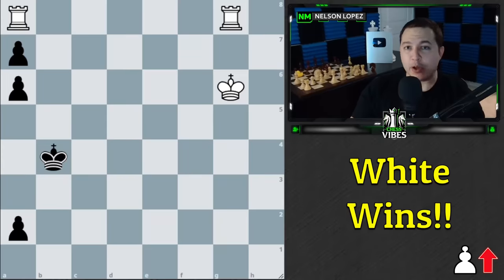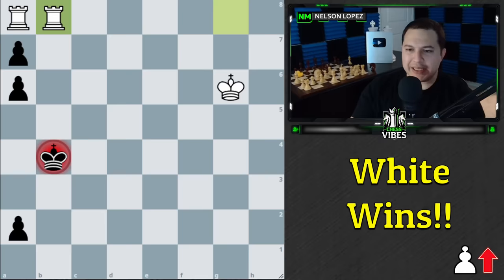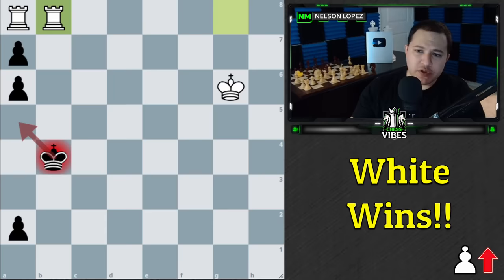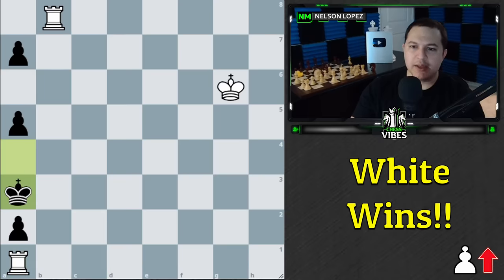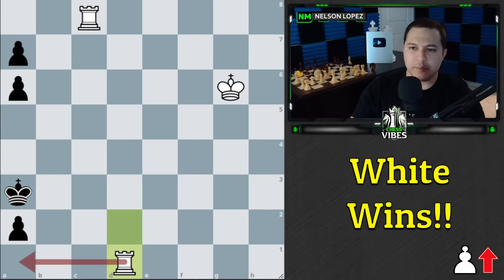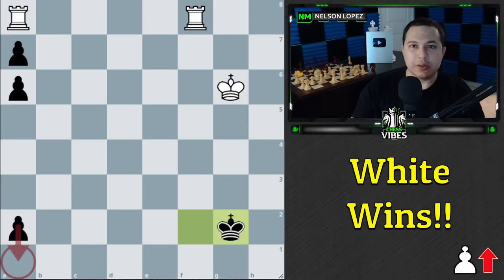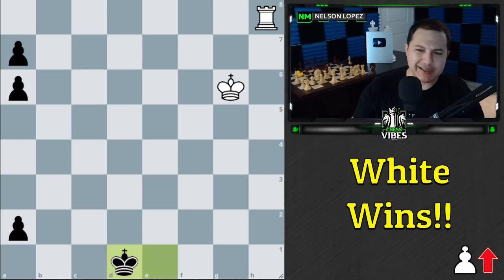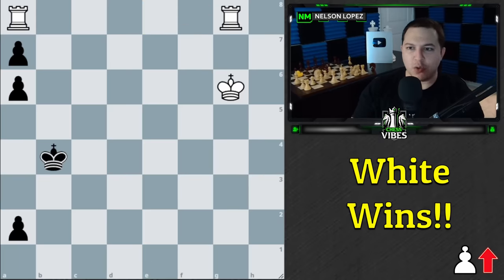99% Chance You Will Enjoy This Puzzle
Puzzle FEN:
R5R1/p7/p5K1/8/1k6/8/p7/8 w - - 0 1

Puzzle Details:
Y. Hoch (i.78)
3 Comm., L'ltalia Scacchistica, 1978

👉🏽This will take you from 1000 to 1500 📈
🎓 Reviews: Overwhelmingly Positive (32 reviews)

✅ My Courses! ✅

👕 New Shirts! 👕